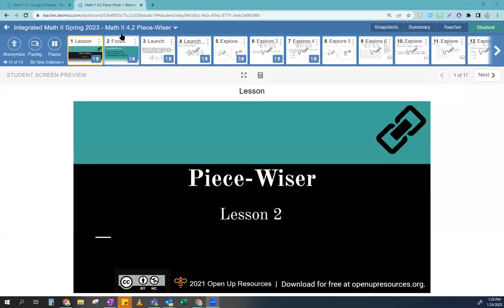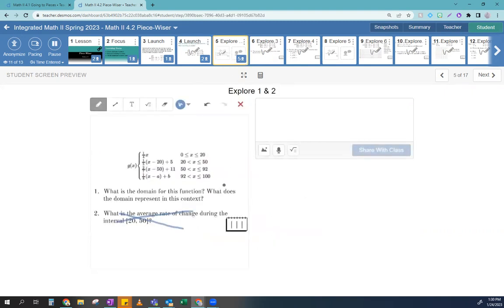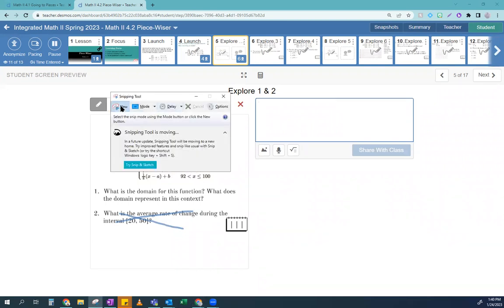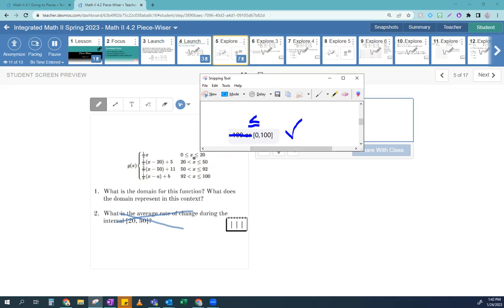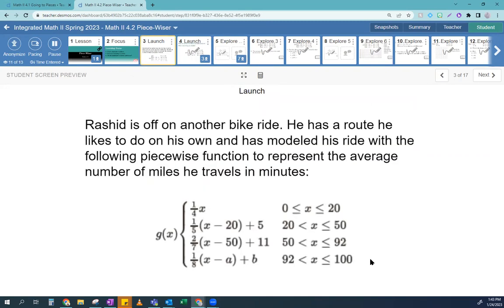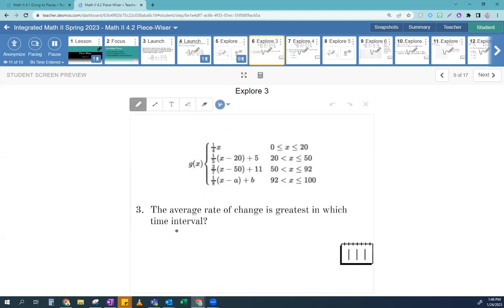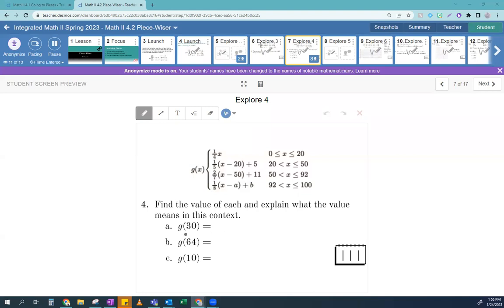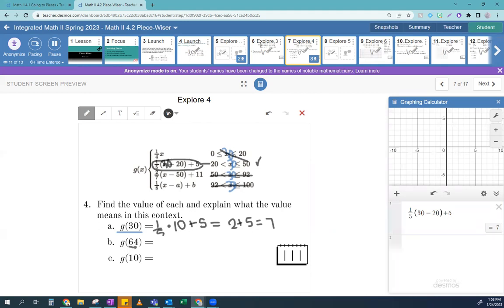Evaluate a Piecewise Function and Find the Domain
Math II
4.2 Lesson 1-4

Based on a Lesson 4.2 from Open Up Resources
Openupresources.org

Learning Focus
Graph piecewise functions.

Interpret piecewise functions.

Are all piecewise functions continuous?